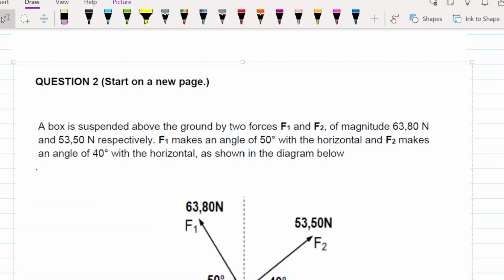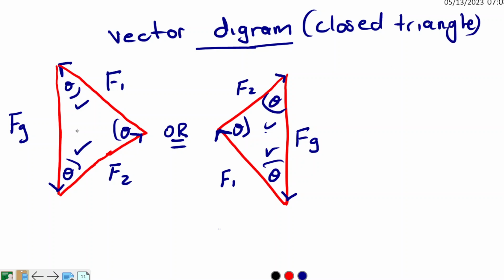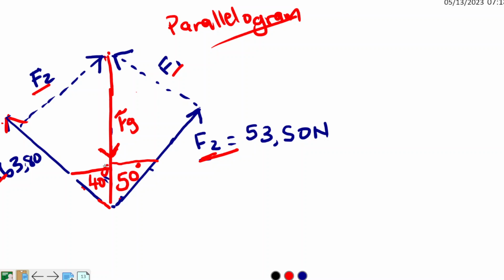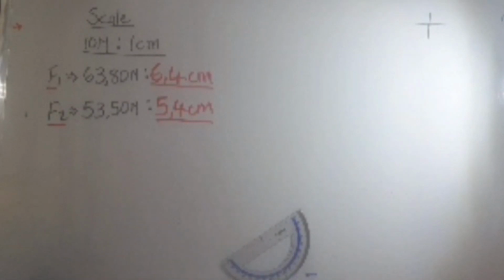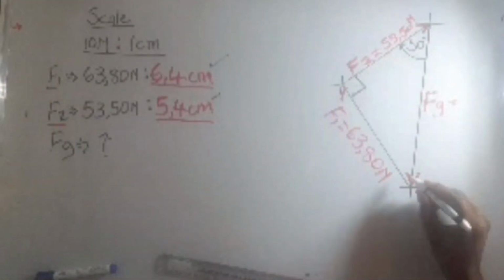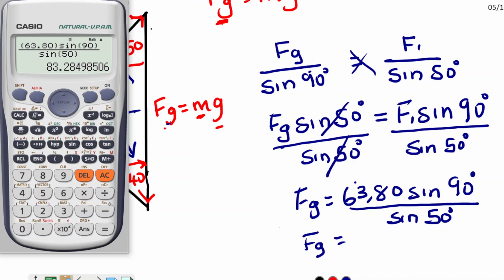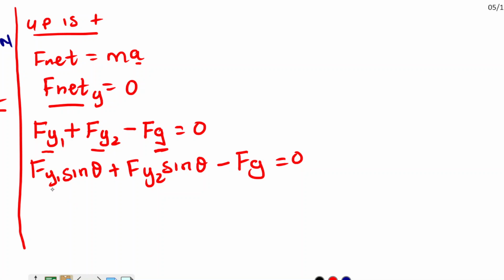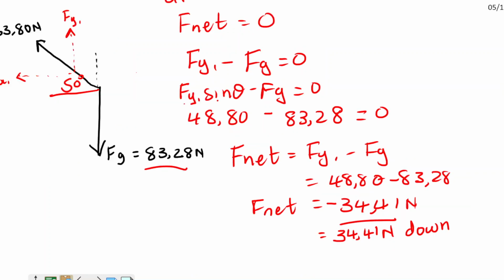GR 11 (MARCH 2023 EXAM) QUESTION 2